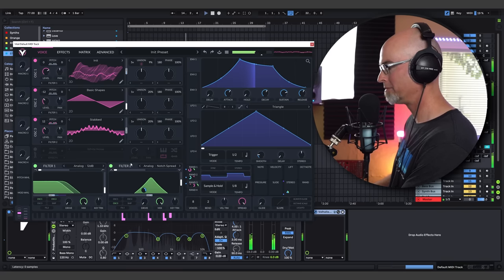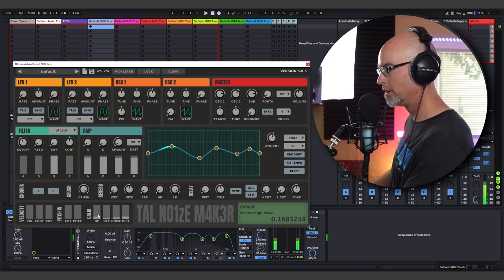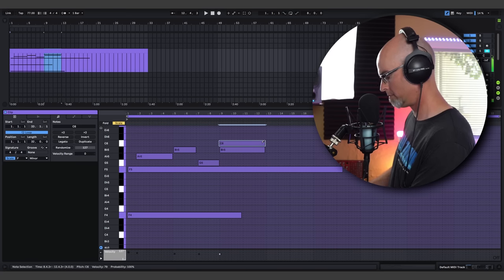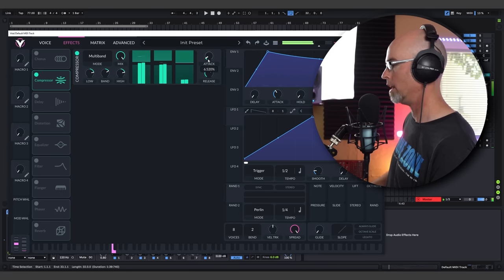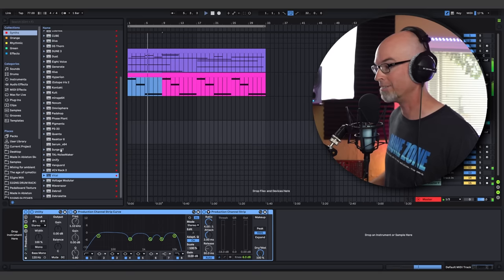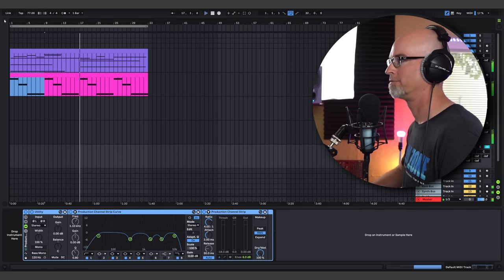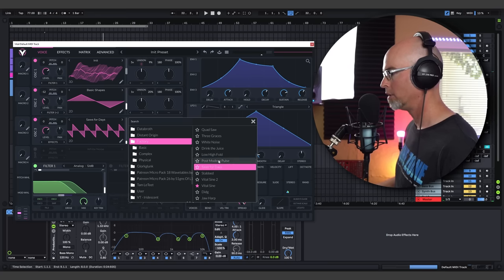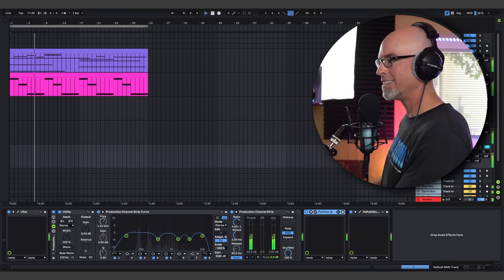Ambient Tutorial Using Only FREE Plugins!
Let's produce an ambient track from scratch using only FREE plugins so we can level the playing field and just focus in on the music and the production techniques.

(Save $5 with code: s1gnsofl1fe)

⮟⮟⮟ Timecodes: ⮟⮟⮟
0:00 Only Free Plugins Introduction
3:10 Tutorial Start
3:57 Making a Pad in TAL NoiseMaker
10:11 Chords for Ambient Music
13:43 Supermassive Ambient Settings
15:32 Vital Ambient Bass Pad Tutorial
21:50 Stochas Sequence Tutorial
24:40 Surge XT Pluck Tutorial
31:04 Soundscape Pad in Vital
40:15 Final Result
41:20 Audiomodern Panflow
42:34 Final Thoughts
46:02 Ending

Parallax-5
bitclick
Blackfeather
Cutestory
Doug Koch
Dark Solon
Felix
Lunar Sequence
NorthNod3
Stellar Remnant
Mykal23
Omid Naeini
Rachelle Guehlstorf
Distant Worlds
Astral Toad
Star Maze
Tim
Aman
Brandyn Lee
Dave Hill jr.
LUTION
Arvik Torrensen
Ambient Drones
Itinerant Ghost
ElectroPunk
John Tyler
Monoliph
VC

The above links are affiliate links and while I do receive a small percentage from your purchases, it's a great way to support the channel and help me to keep doing what I do. Peace!